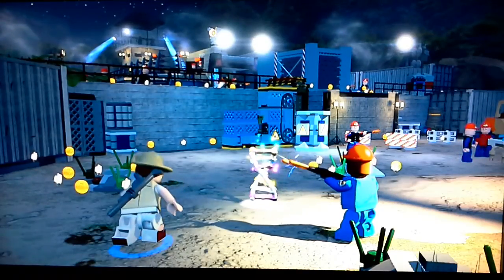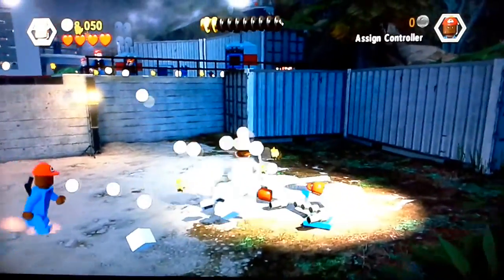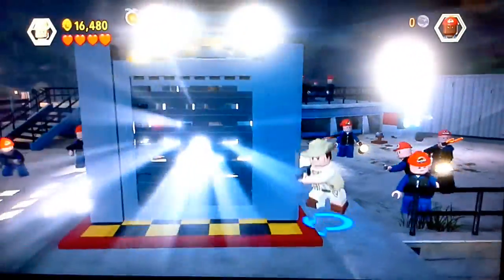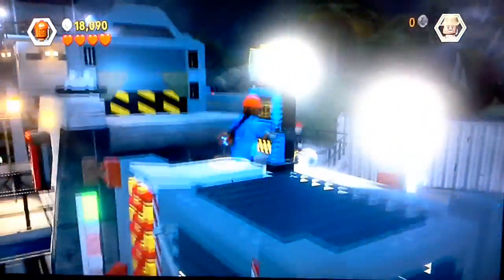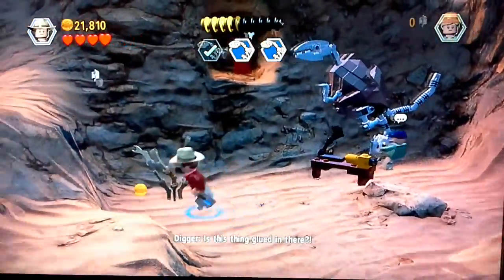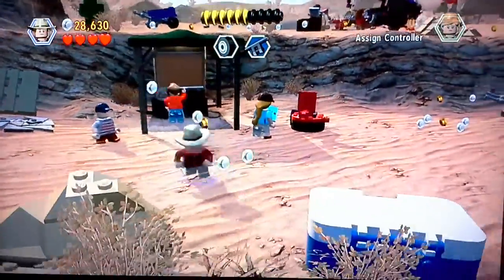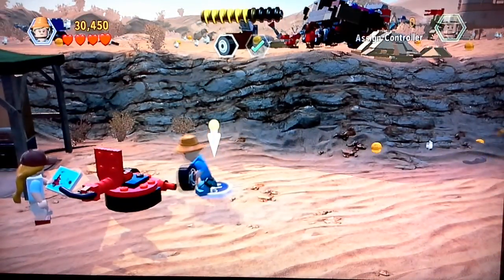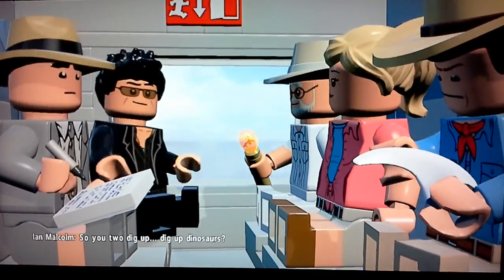Lego jurassic World part 1